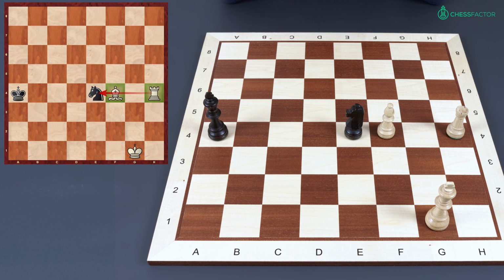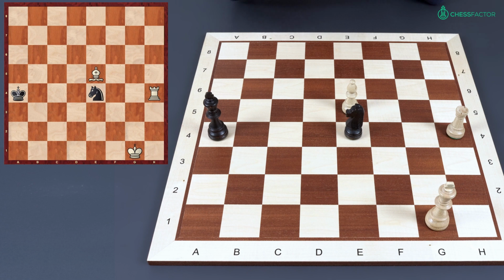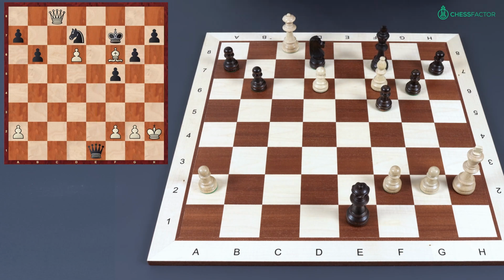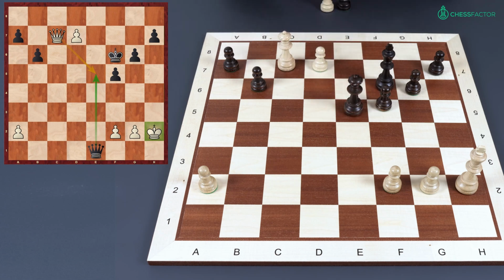Creating multiple Threats with the Discovered Attack | Chess Tactics | IM Alex Astaneh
With this video, we are going to have a look at the discovered attack. Most games, especially at the beginner level, are decided by tactical mistakes. Therefore, a good understanding of tactics and pattern recognition is crucial to get better at chess. In this video, IM Alex Astaneh will show you why the discovered attack is such a powerful tactic.

Knowing this important tactic will help you in your own games!